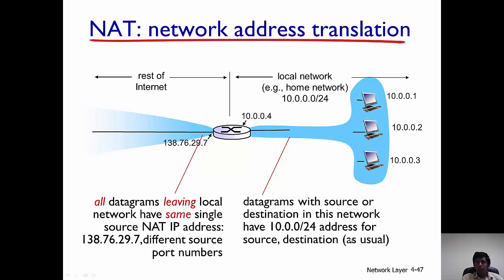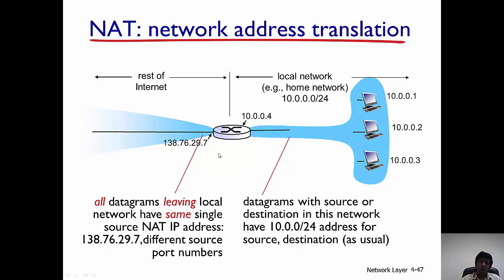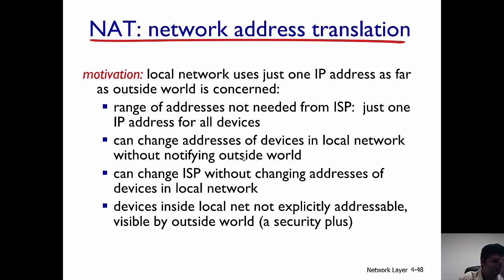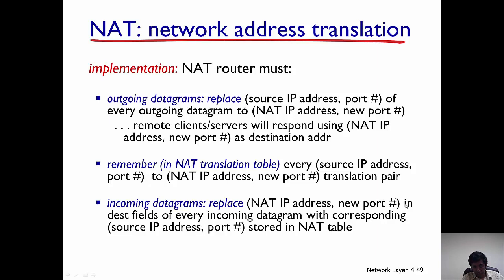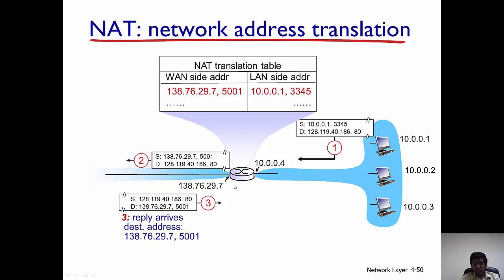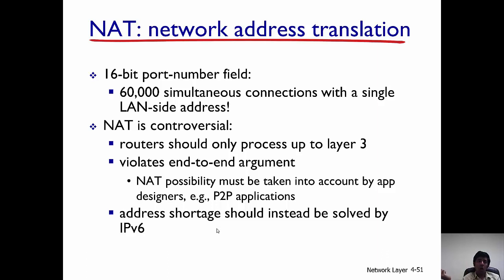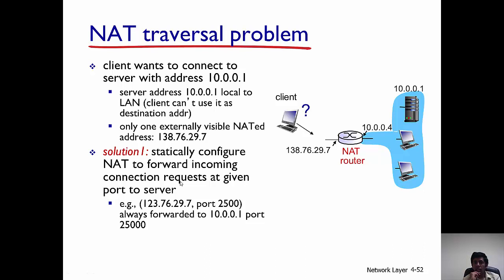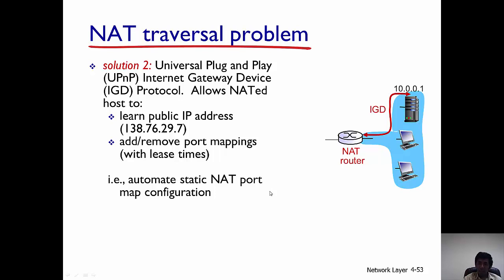Network Address Translation (NAT)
Provides an overview of network address translation or NAT.